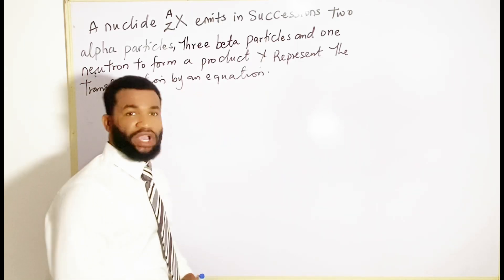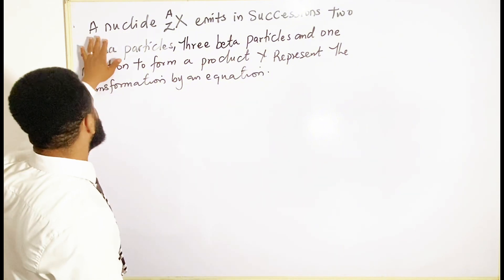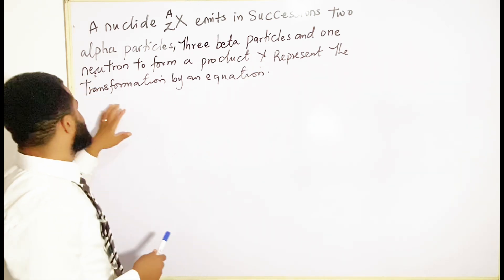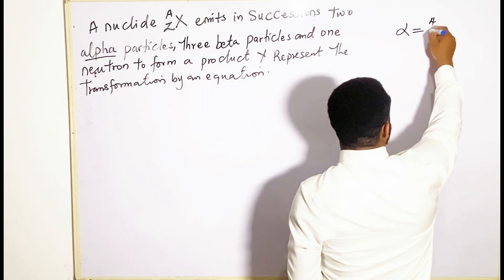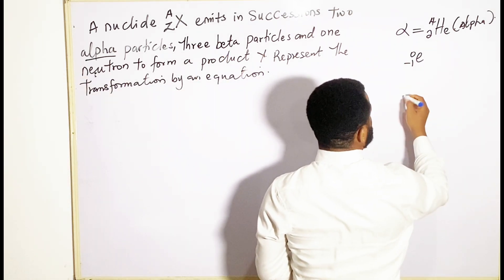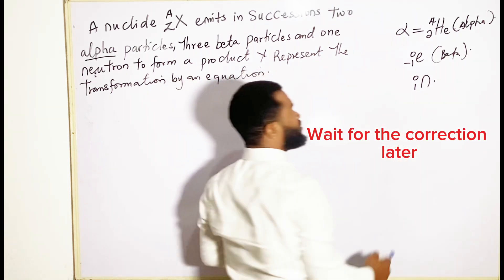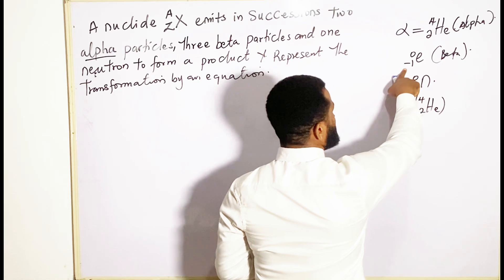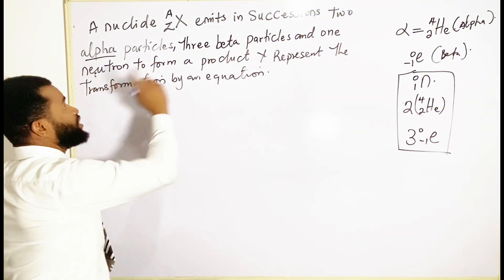This is very good. Nuclear Physics and Radioactivity.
Welcome to our deep dive into the fascinating world of nuclear physics! In this video, we'll unravel the mysteries behind the atomic nucleus, exploring the forces that hold it together and the reactions that can release immense amounts of energy. We'll cover key concepts such as nuclear fission and fusion, radioactive decay, and the role of nuclear physics in both energy production and medical applications. Whether you're a student, a science enthusiast, or just curious about how the universe works at the smallest scales, this video is for you. Join us as we break down complex ideas into easy-to-understand segments, complete with engaging visuals and real-world examples.